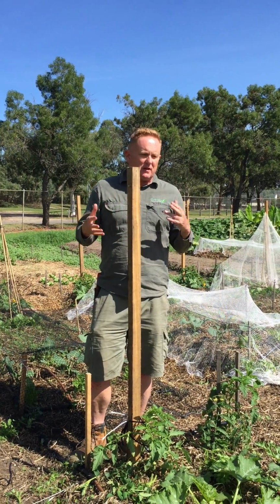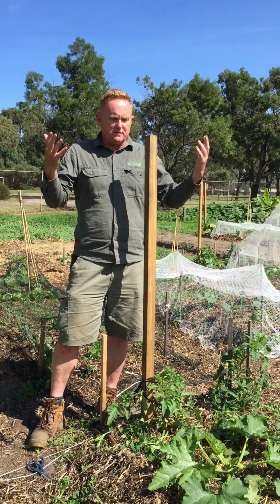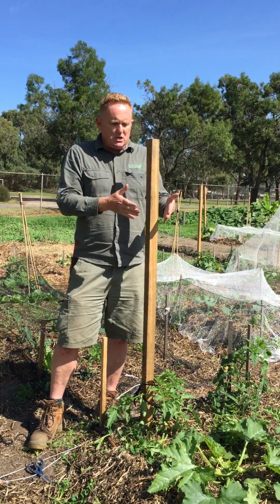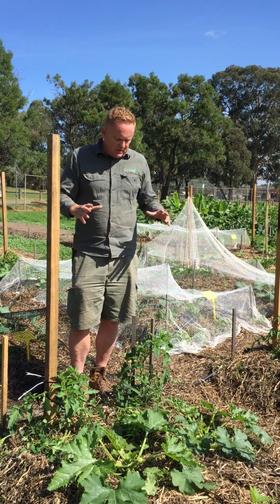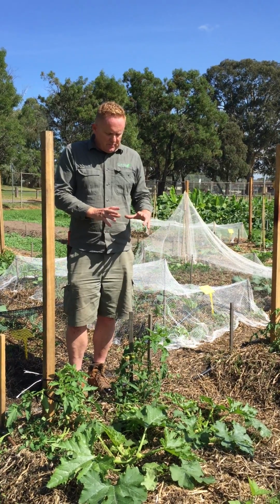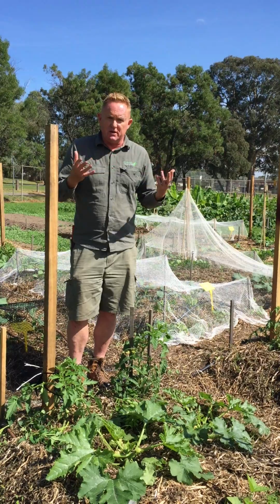Indeterminate determinate tomatoes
Re-capping the difference between indeterminate and determinate tomatoes